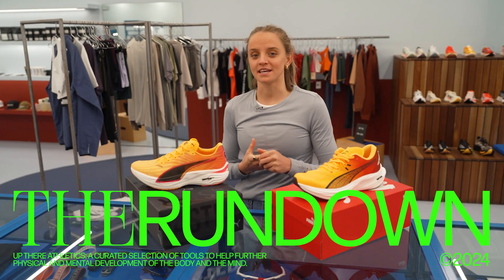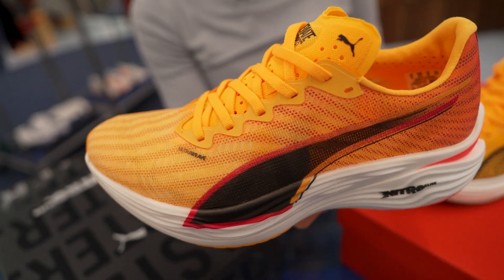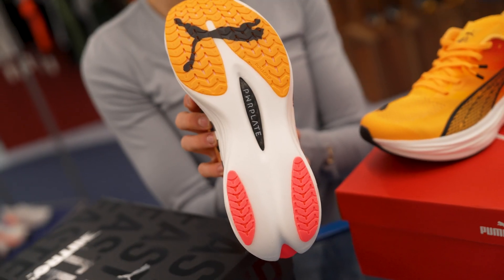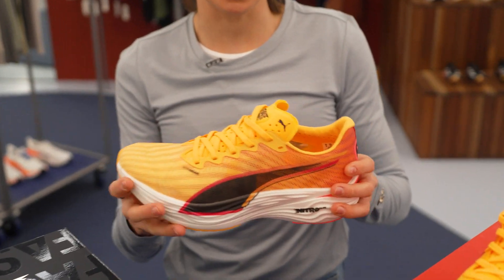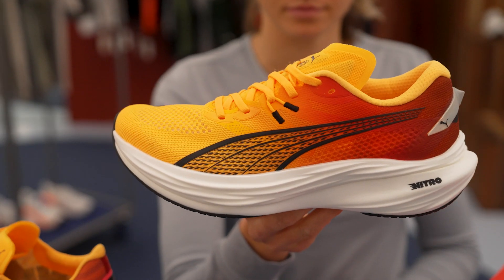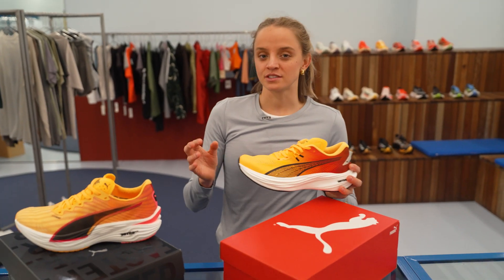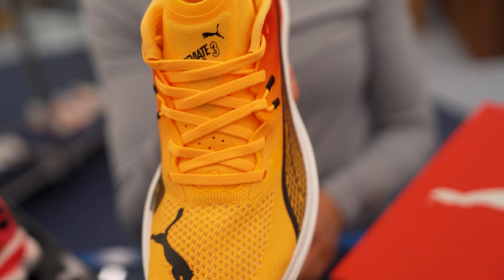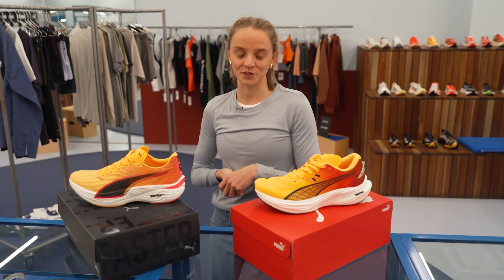THE RUNDOWN: Puma Deviate NITRO 3 and Deviate NITRO Elite 3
This week on the RUNDOWN Emma takes us through a much anticipated release from @pumaau. Introducing the Deviate NITRO 3 and Deviate NITRO Elite 3.⁠
Get yours hands on a pair in-store and online now.⁠